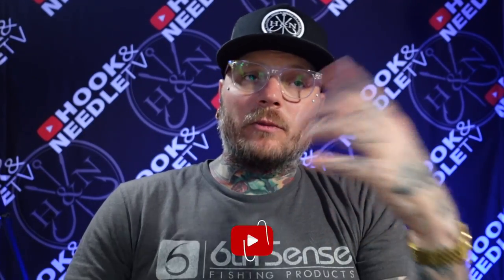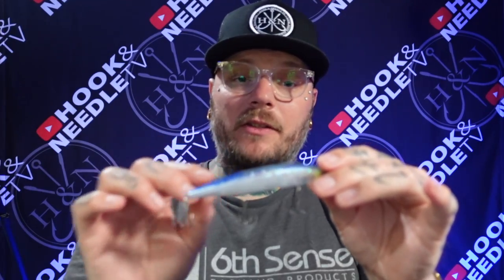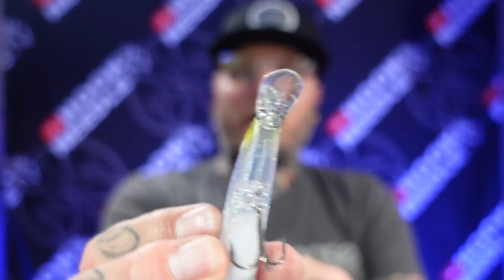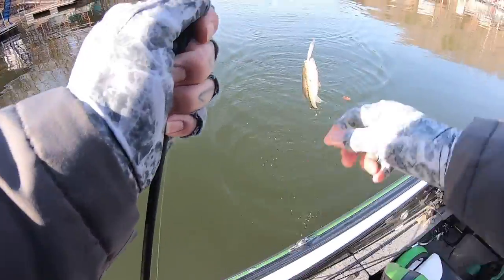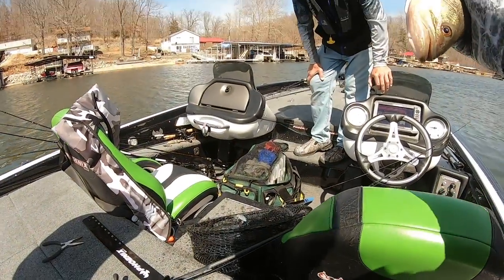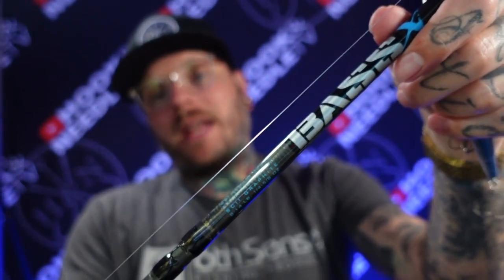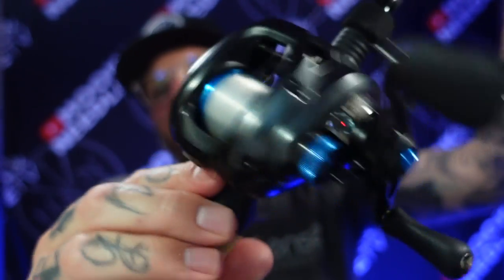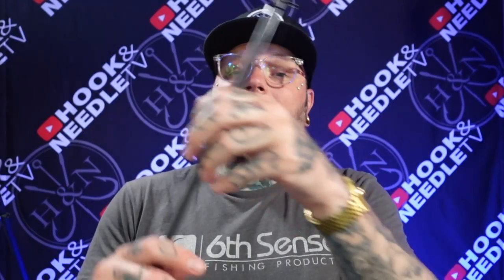How I Use a Jerkbait | Shimano World Minnow Flash Boost Jerkbait Product Review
Going over how I use a jerkbait and my set up from rod to reel and line. On the water footage from a recent tournament on Lake of the Ozarks where it came into play. I picked up the new Shimano world minnow flash boost and took it for  a test drive. Enjoy.